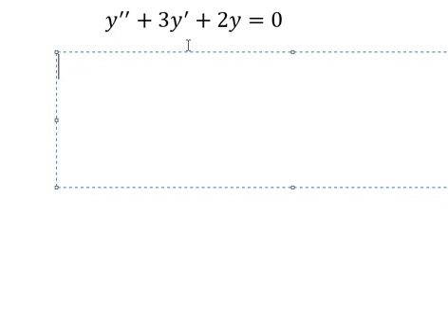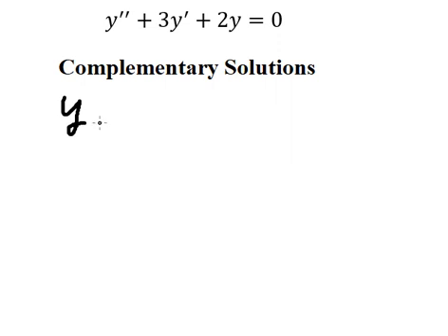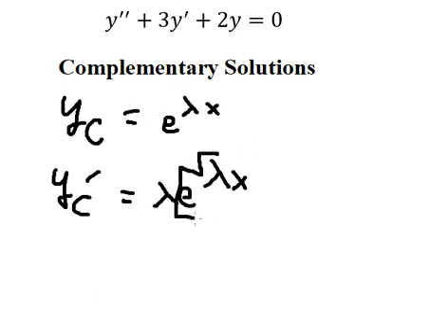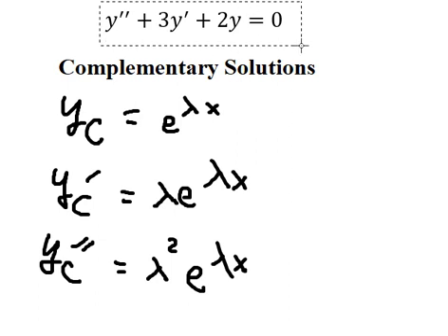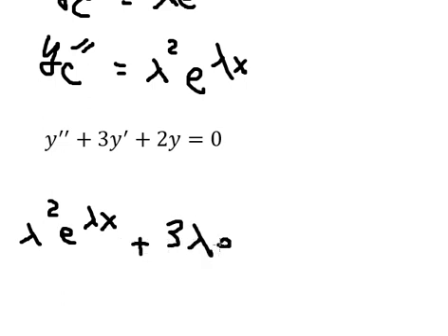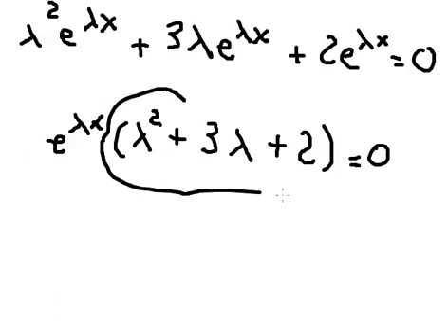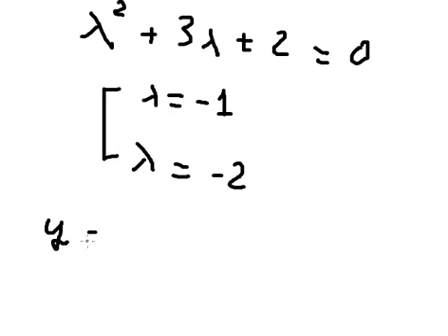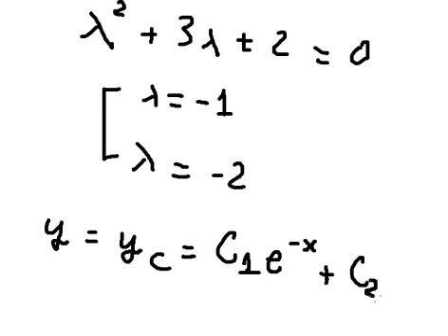Calculus Help: Complementary Solutions - Differential Equations - y''+3y'+2y=0